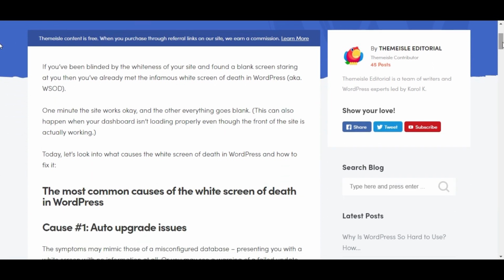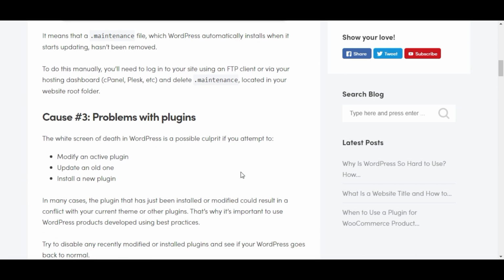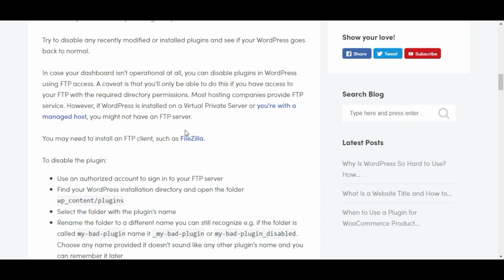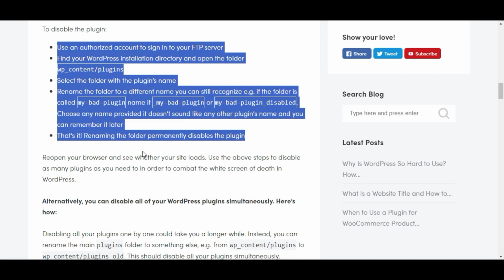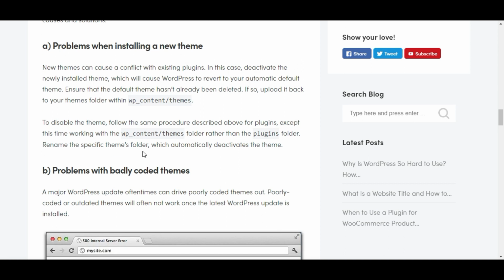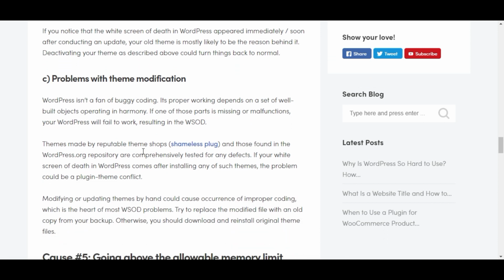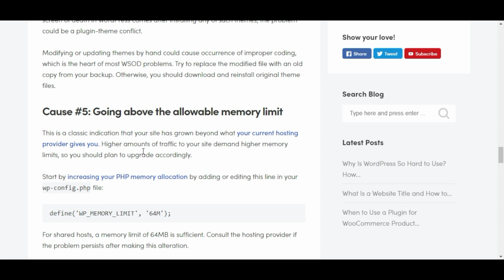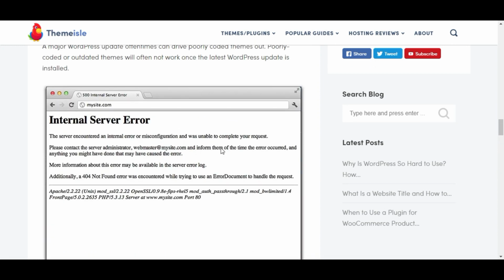Fixing the white screen of death in Wordpress: common causes and solutions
In this helpful video, we dive into the frustrating issue of the white screen of death in WordPress and provide you with common causes and effective solutions. If you've ever encountered a blank white screen when accessing your WordPress website, you know how bewildering it can be. Fear not! Our expert team has extensive experience in troubleshooting and resolving this problem, and we're here to share our insights with you. Join us as we identify the potential culprits behind the white screen of death, such as plugin conflicts, theme issues, or PHP errors, and walk you through step-by-step solutions to get your website back up and running smoothly. We'll provide clear instructions, useful tips, and practical advice to help you tackle this issue like a pro. Don't let the white screen of death cause you stress or hinder your online presence. Get ready to regain control and bring life back to your website!